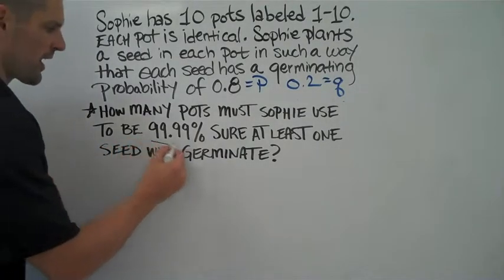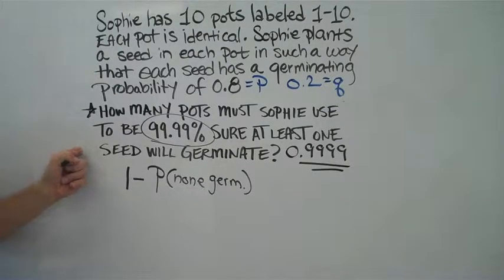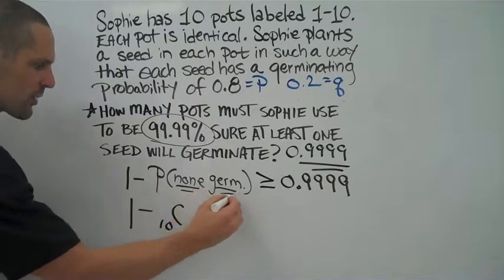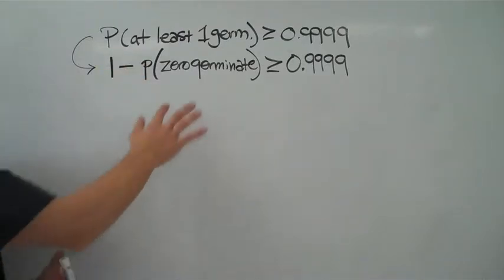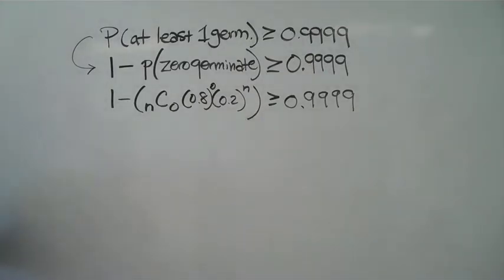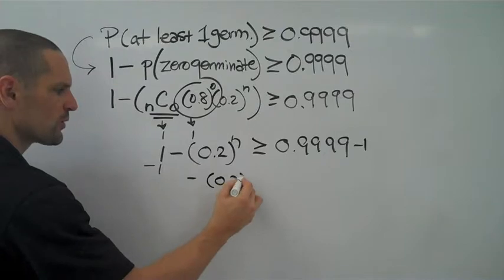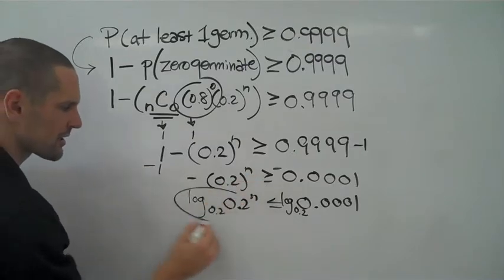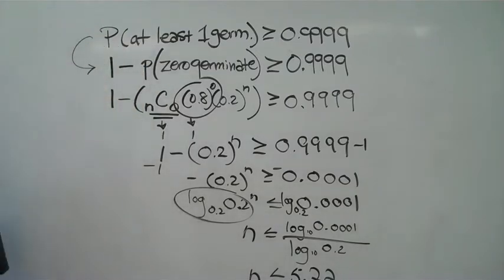Probability XIII One more Binomial Distribution Problem